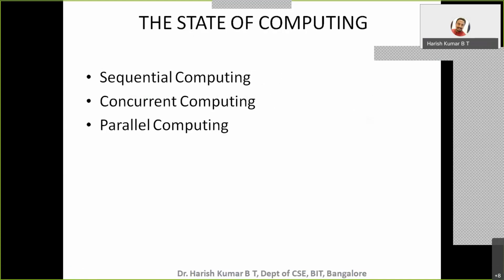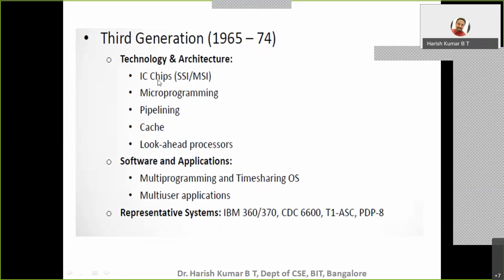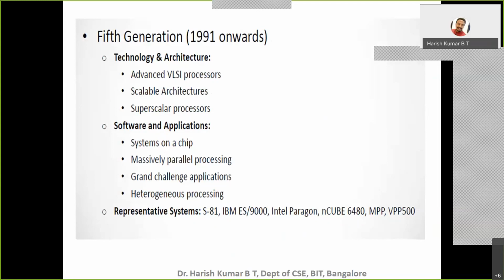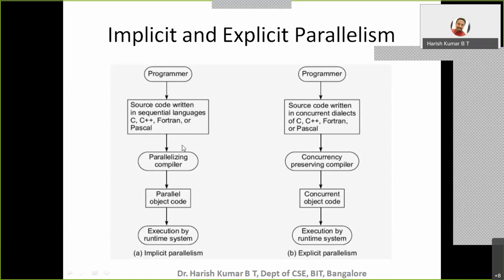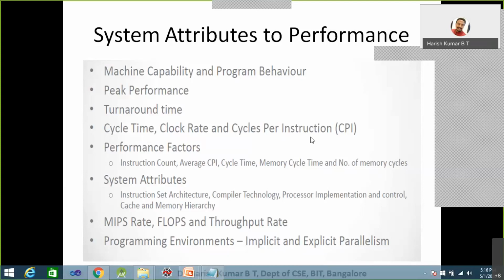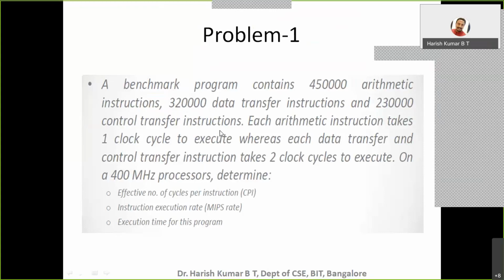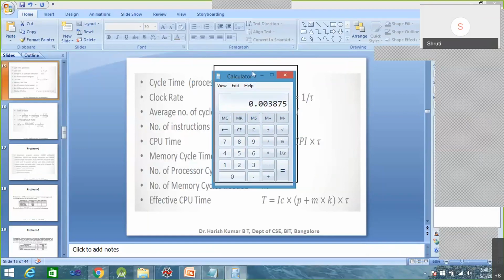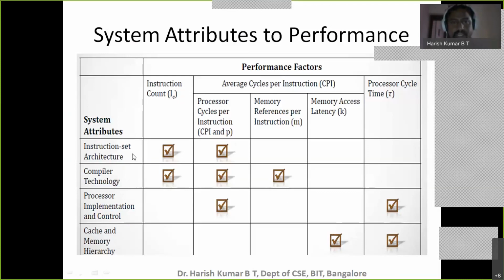Introduction to Parallel Computing